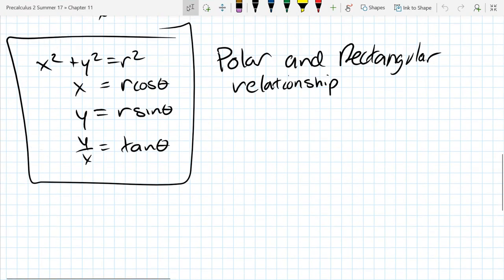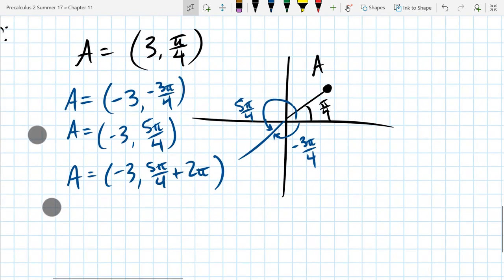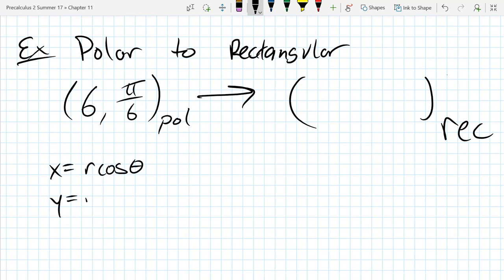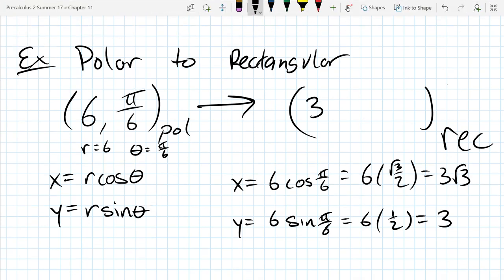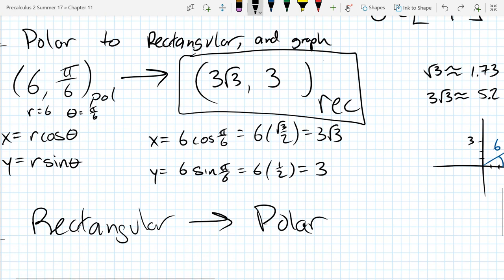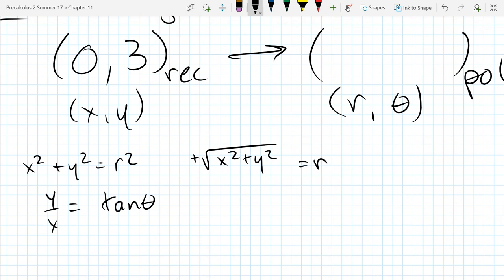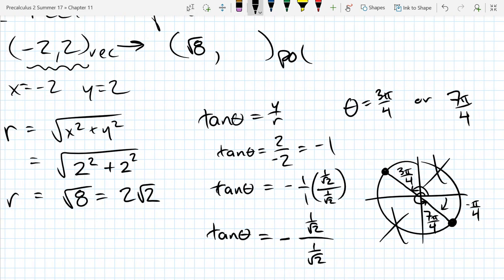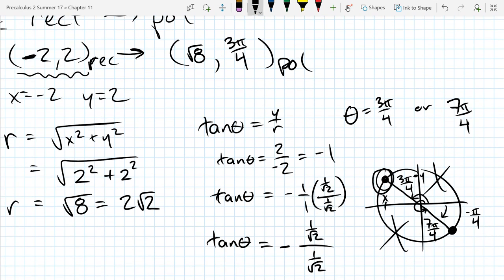11.4 Polar Coordinates 2